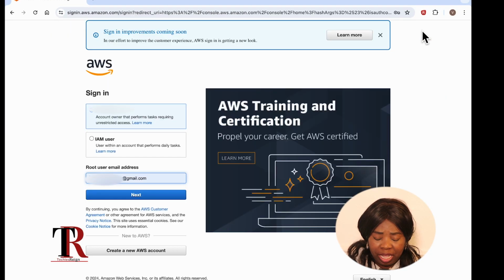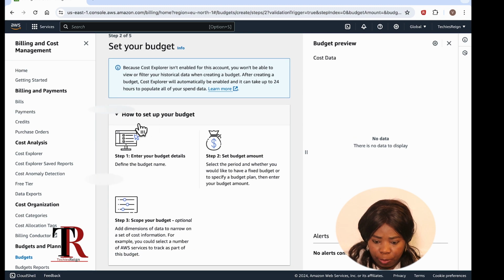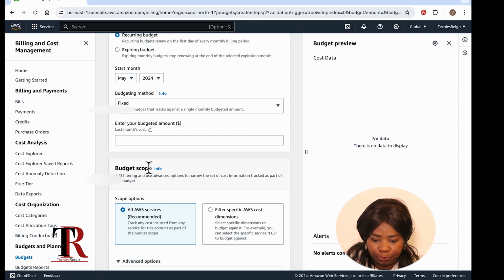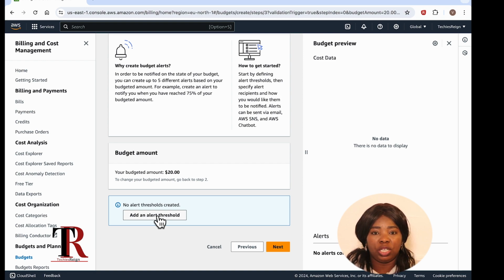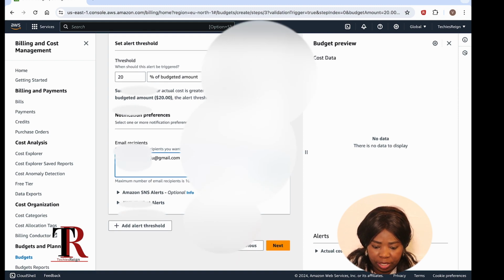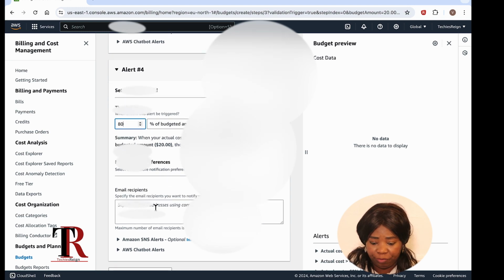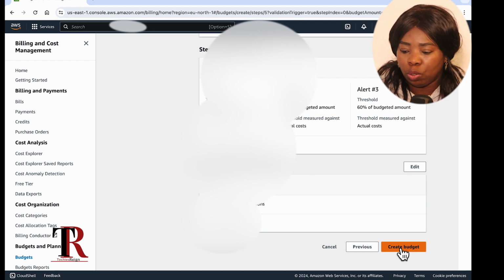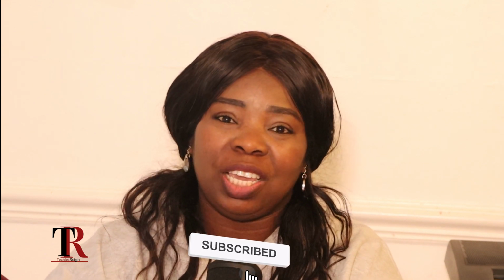How To Set an AWS Budget and Alerts.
As a developer, inspiring developer, data engineer, or system administrator, you need to understand how budgeting works on AWS. You can also set notifications for your bill as you work on the platform before the end of the month to prevent shocking invoices.
Is cloud competence your next desire or a need?
This training is for you. The best place to start is with AWS cloud. Most businesses are either already in the cloud or are making their way. If you lack this skill, you are already behind.

In this video, we will go step by step and I'll get you up to speed. Follow along with me as I set a budget on our AWS account. If you've been hesitant to learn cloud computing, well today is your day to sign up and get the ball rolling.
Instructor - Dr Victoria Adepoju.

Twitter, Instagram, Facebook, and LinkedIn: @techiesreign
Click the thumbs-ups and share the video for others to see it.

TechiesReign IT Consulting Limited provides excellent technology support and training for all.
Together, let's fuel the journey of knowledge. 📚💙